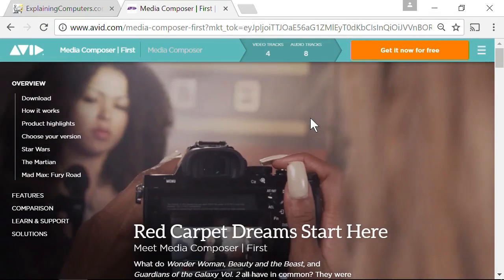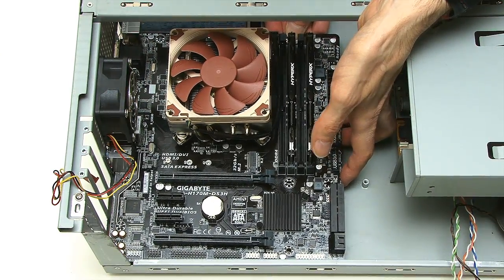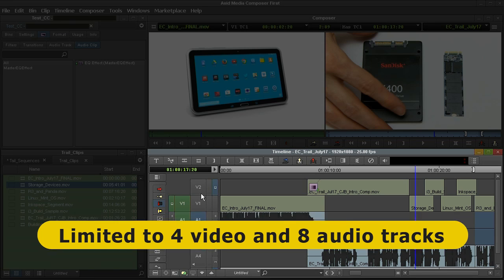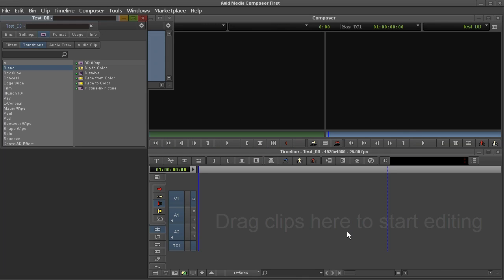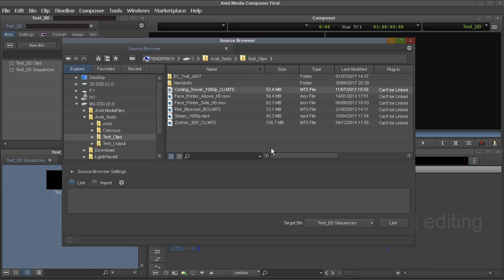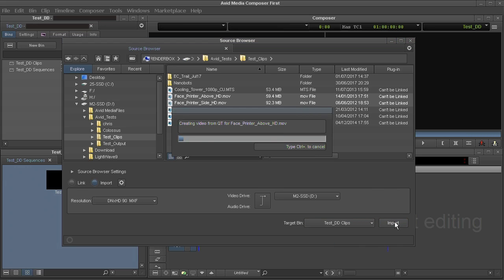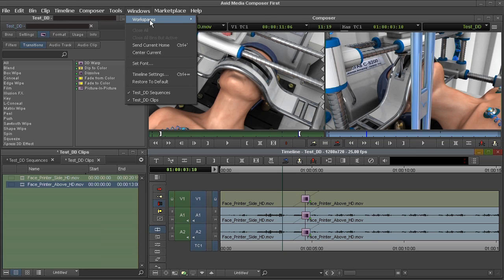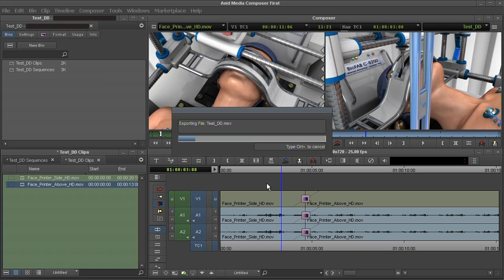Avid Media Composer | First (Free Video Editor)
Avid Media Composer First is a free version of the industry-standard Avid professional video editor. Here I explain how to get it, the basic features and system requirements, and provide a demo of the workflow for a simple edit and export.

Please note that I have no association with Avid, and that you should always download free software from a trusted link.

You may also be interested in my other videos on free video editors as follows: